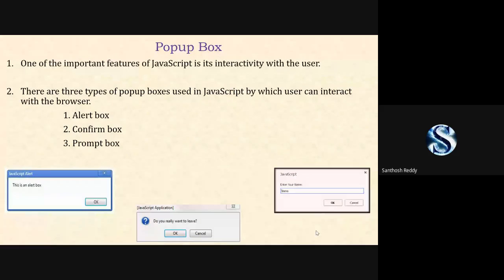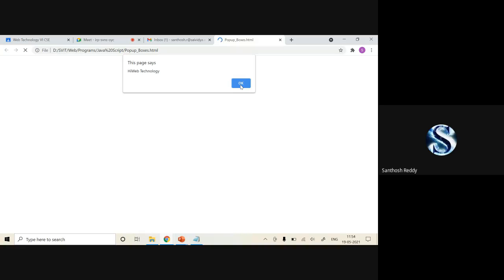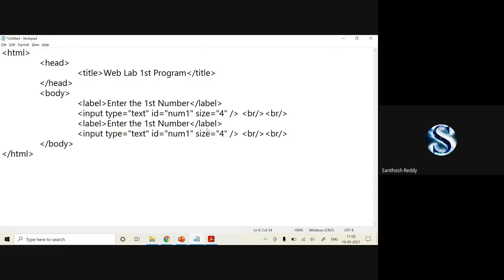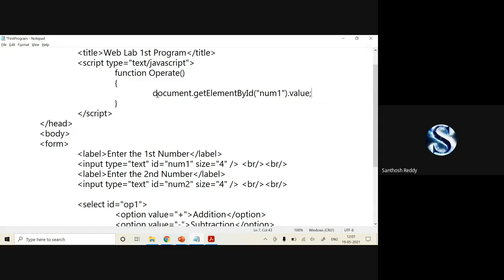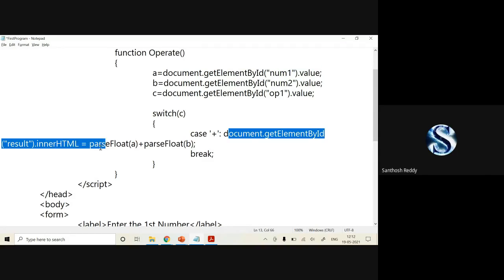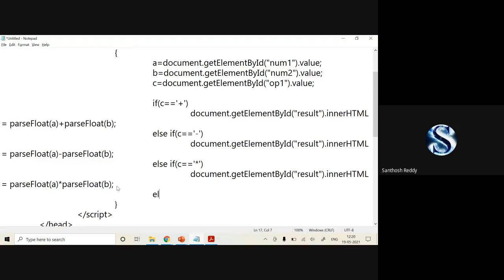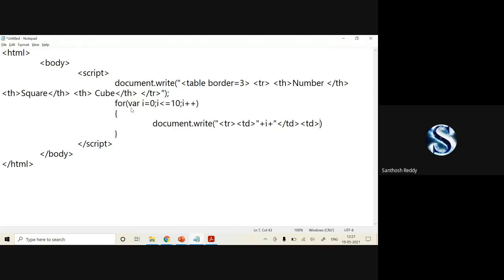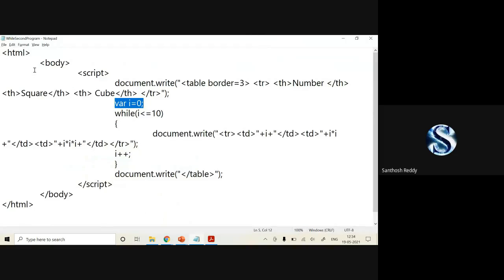PopUp Boxes Web Lab Programs 1 and 2